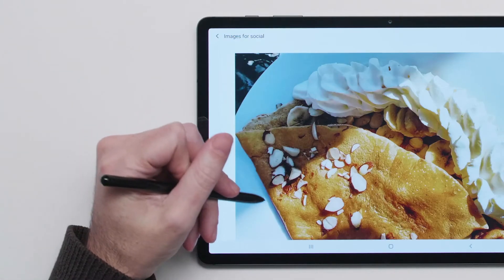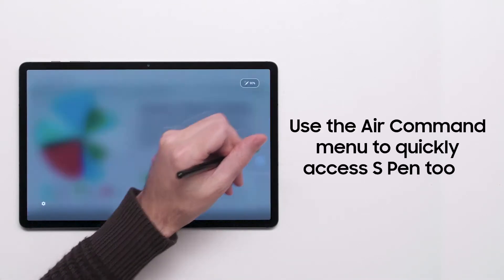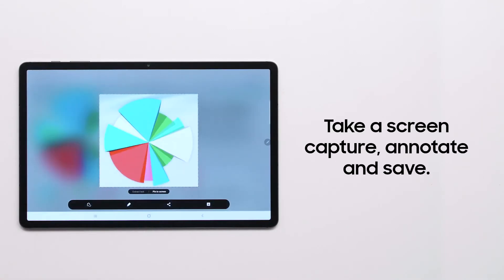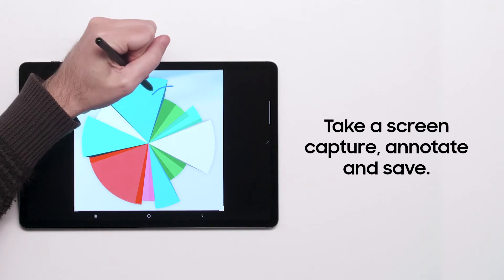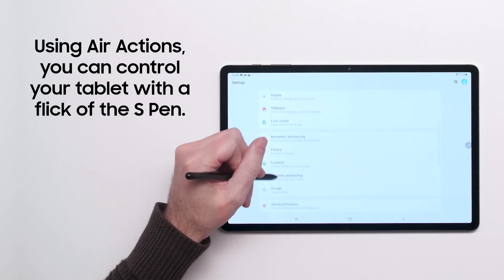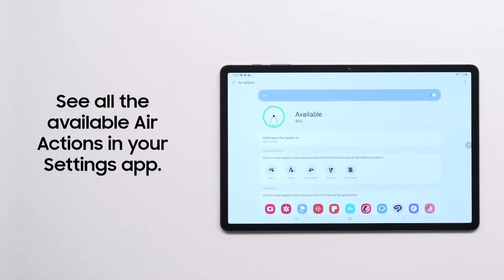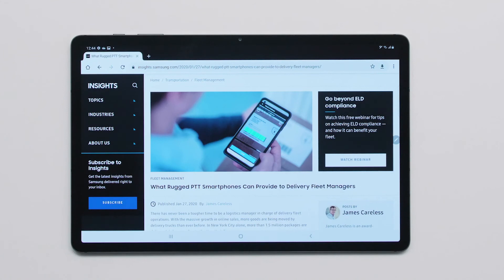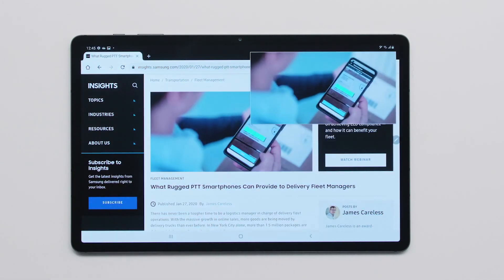Tips for using your S Pen | Samsung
The Galaxy Tab S7 and S7+ come with an advanced S Pen for note taking, navigating your device and more. Watch this video for our top tips on using the S Pen.

Air Command menu: To conveniently access various S Pen tools on your tablet, open the Air Command menu by tapping the floating pen icon. From here, you can quickly take a screen capture, annotate and then save or share. Other Air Command tools include translating text by hovering over it with your S Pen, and using your S Pen as a magnifying glass.

Air Actions: The Tab S7’s S Pen features Bluetooth connectivity, enabling you to control your tablet with gestures or “Air Actions.” In the Settings app, go to Advanced features and then S Pen. Here, you can see all the available Air Actions and configure how the S Pen behaves in different apps. Once configured, use your S Pen to control your tablet with just the flick of your wrist. You can also take a screen grab, navigate PowerPoint slides or webpages, snap a photo and more — all without ever touching your screen.